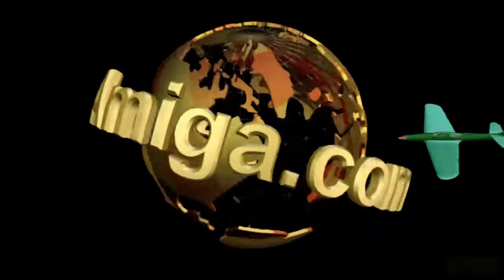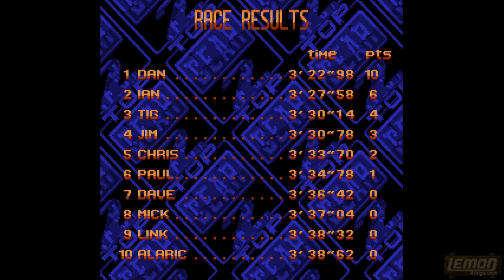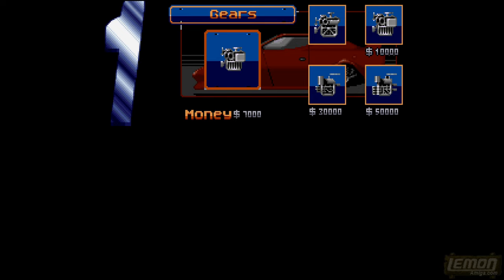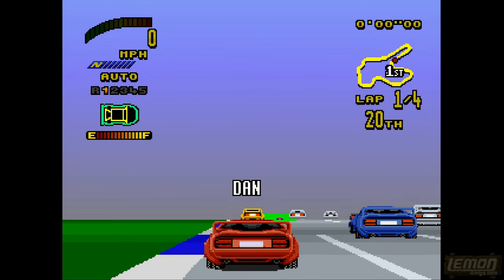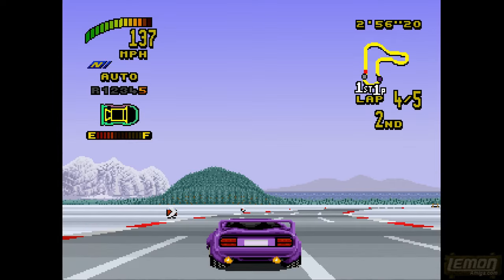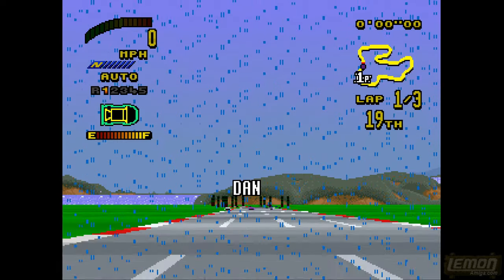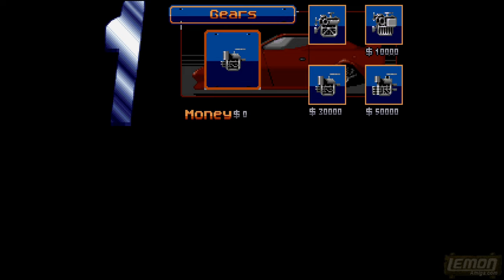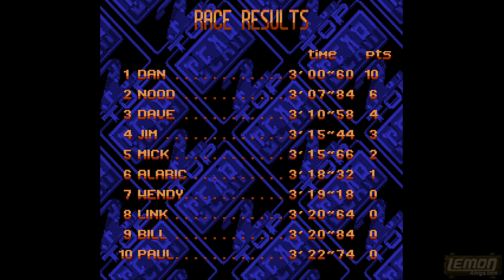Top Gear 2 (Amiga) - A Playguide and Review - by Lemon Amiga.com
Top Gear 2 is a smooth driving game which was released in 1994 on the Amiga,  and published by Gremlin Interactive. The game features tons of tracks, and a career mode, so maybe this will challenge Lotus for the crown?  Lets boot this game up and find out.

1. 🎖️ Johnny Smoesau
2. 🥇 Sepp
3. 🥇 Kim Lemon
4. 🥈 Predseda
5. 🥈 Paul Henderson (Loki)
6. 🥉 Bloxyman22
7. 🔥🔥 Ed Heaton
8. 🔥 Eric Johnson
9. 🔥 Bernhard Lukas
10. 🔥 Ramon Schmitt
11. 🔥 Glenn Main

Production Notes:
Captured: 7th November 2021
Narrated: 6th August 2022

I'm not sure if I ever played this game before, but if I did, it must have been for only 5mins. When I tried to play it for the review, the game crashed at the end, and I was playing the WHDLoad version, so maybe there are some bugs in there.  I thought this game might be on the hard side, like it is with Prime Mover, so I set the difficulty to Easy.  This made the game super easy, and by about 20mins in I was already becoming bored because of this. To the point where I was only half consentrating towards the end, and played the game almost like I was sleepwalking. (Yes, maybe I should have reviewed Sleepwalker!).

The narration was (as usual) made up on the spot, although just before I started the narration I thought about how fun it would be to talk comprehensively about the Lotus games throughout the whole review, and at the very end deliver the scores and only mention Top Gear 2 in passing. But I could not be so cruel to this game, and I only fell back to talking about Lotus for the second half. There is very little to say about the game, and it was difficult to give this a full review, even though I edited most of the footage down to the bare minimum for the later tracks.

The Audio balancing was difficult because the main title theme and menu music was loud, but the in-game music was quiet. I tried to edit some of the menu music so that it sounded quieter, so that I could match the volume for the video, but as the menu music came on every few minutes due to the editing and I gave up. This means the narration seems fairly quiet and in the background of this one, simply because the between-race menu music is so loud.  I don't know if this was an issue with the game or with the emulator.

This video is also not monetised because it contains a few seconds of the title theme by Patrick Phelan. I don't like it when all the ad revenue (insignificant as it is) goes to some random guy's account just because I used a tiny bit of their music. Those artists didn't go through the process of putting the review together, so it's not fair that I cant monetise the final production. I was even thinking about replacing the title music with the Lotus 2 theme, but then this would not be fair to those wanting to see and play the game.

Danscore:
The Amiga has had it's share of arcade driving and racing games over it's 9 year life span. Most of those before 1989 were horrendous, and many of them after 1990 were Lotus clones. This is true of this game; as it is both horrendous AND a Lotus clone.  Although it doesn't have loads of signposts and things by the side of the track, no puddles of water on the road or rivers, and no pit stops either - making the fuel gauge redundant. The power ups available from the shop provide nothing in the way of enhanced feeling of grip, car handling or speed, and even with all of the upgrades, the speed feels like normal motorway driving speeds at best. Sound effects are ripped directly off of Lotus, and the soundtrack features 2 (that's right, two!) songs - both of which seem fairly dreamy and not at all Hard Rock or industrial techno to get the blood pumping. In fact, I can only say this game runs smoothly and has above average graphics. If that sounds a little bit boring, it is because this whole format was tired by 1994, and this game adds nothing to the genre. As such, I can only give this game 6 out of 10.